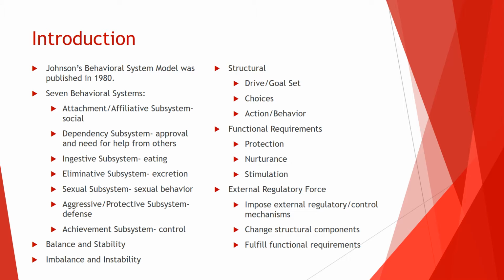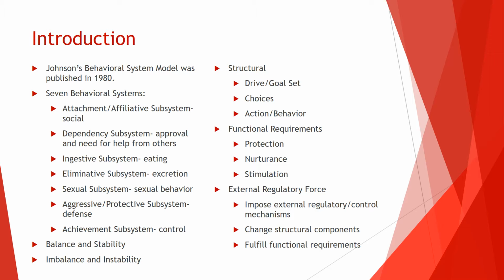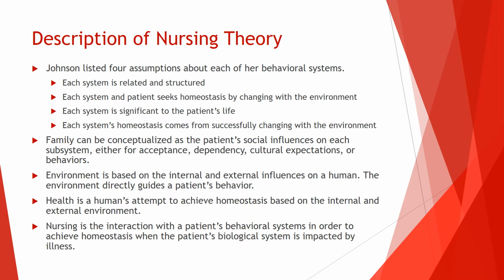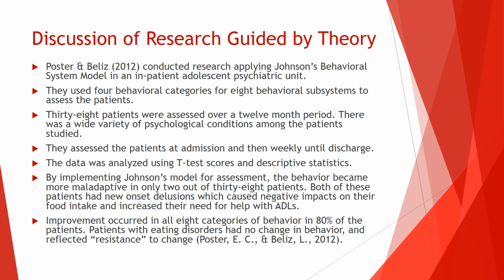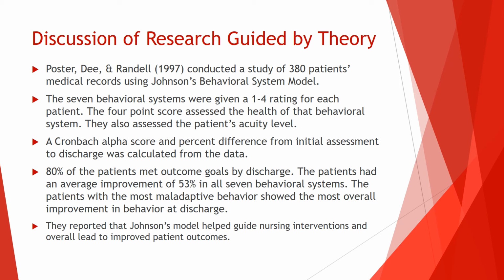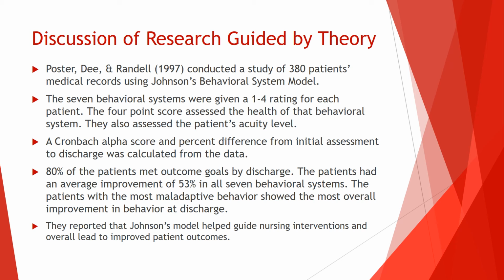Johnson's Behavioral System Model for Nursing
Family Theory Presentation